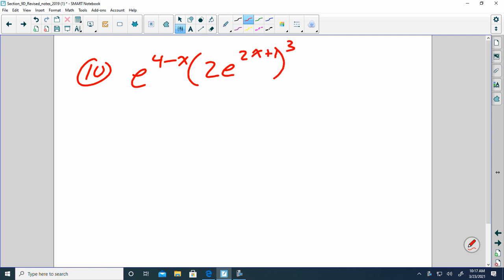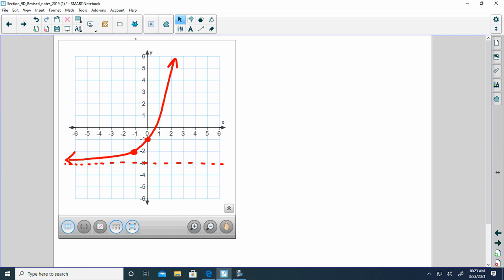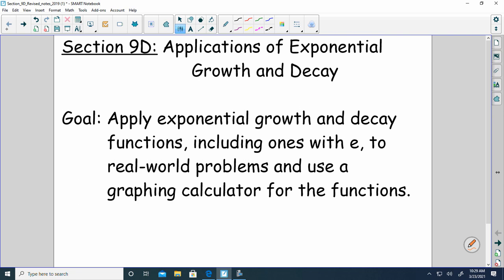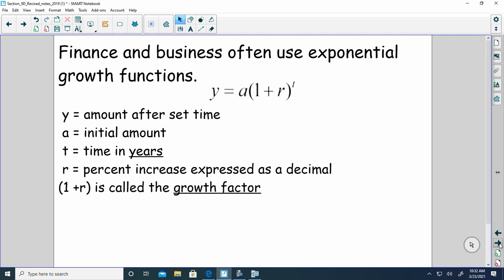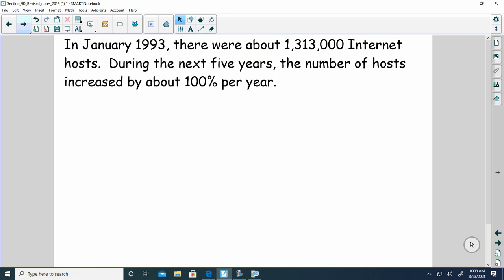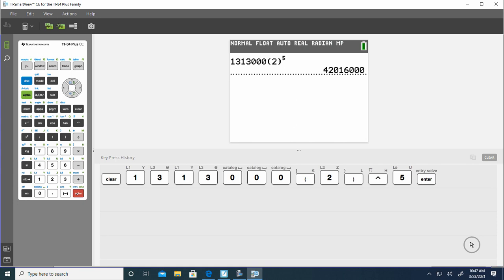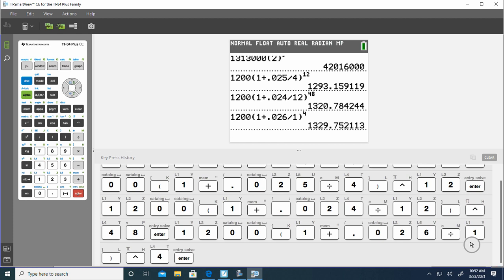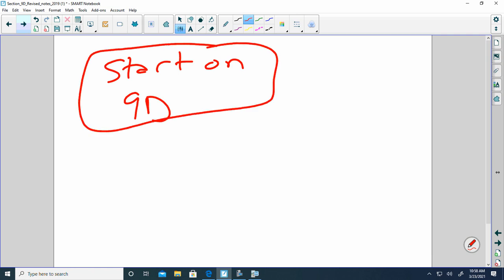9 D notes (started, but not done) algebra 2